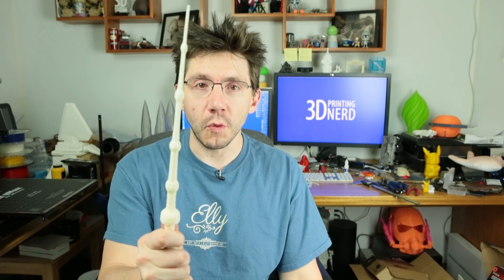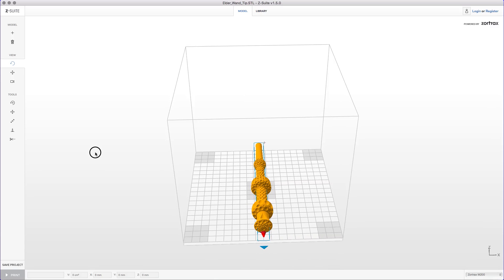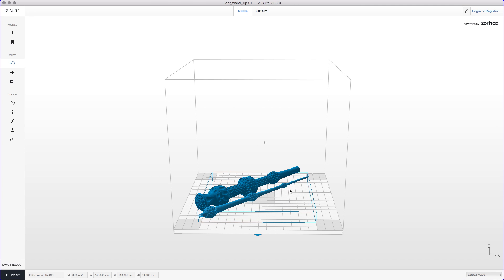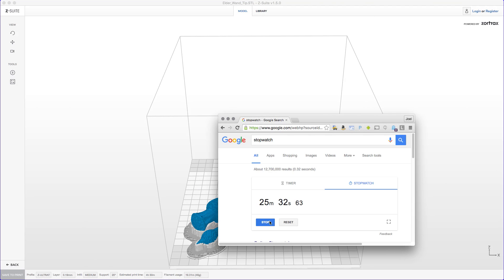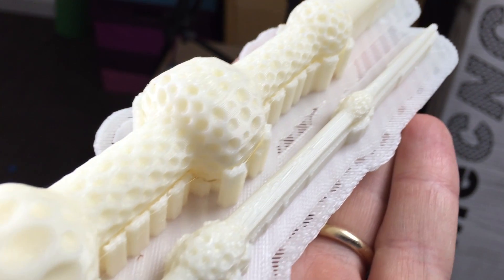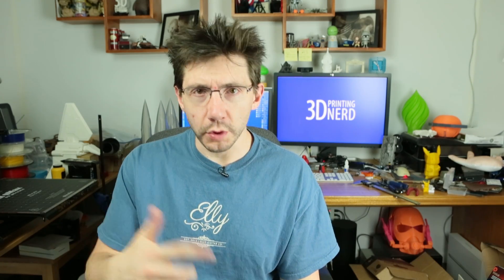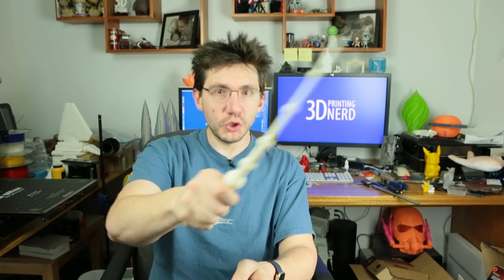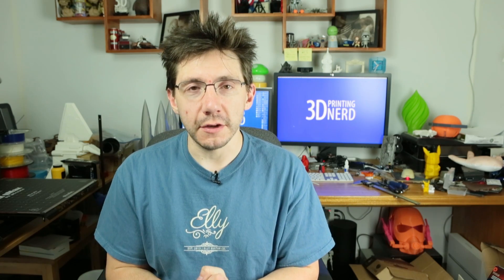3D Printing the Harry Potter Elder Wand on Zortrax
I found a model on Thingiverse for the Elder Wand from the Harry Potter franchise. I decided to print this on the Zortrax in an orientation not commonly used for detail. This video shows one of the capabilities of the Zortrax m200 and, sadly, one of it's downfalls.